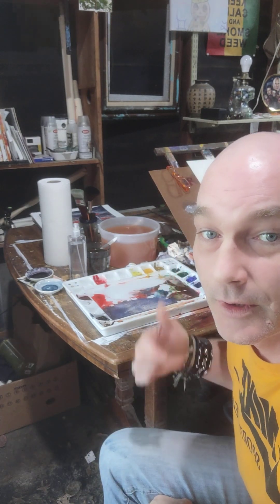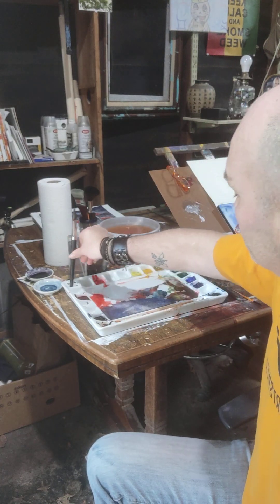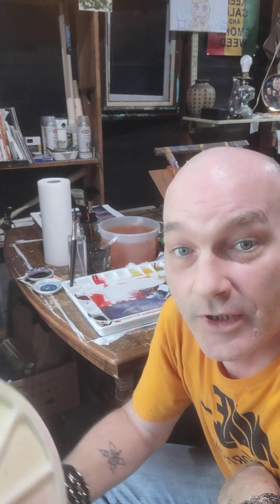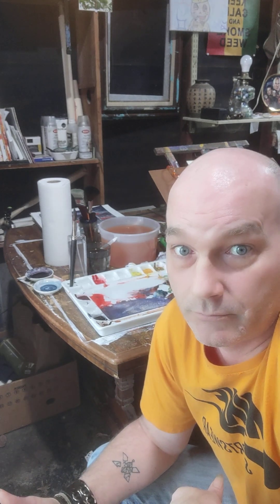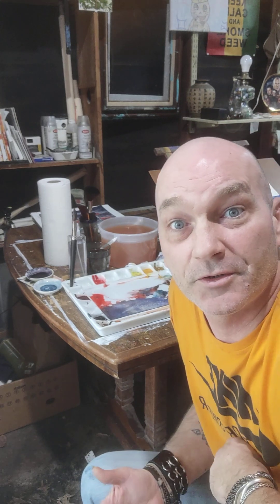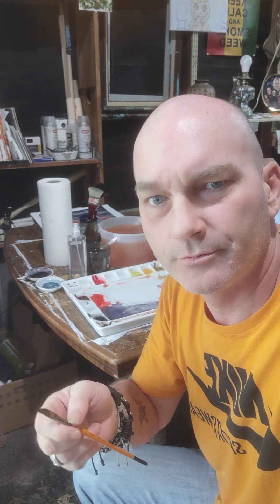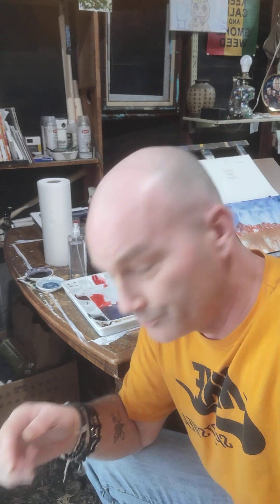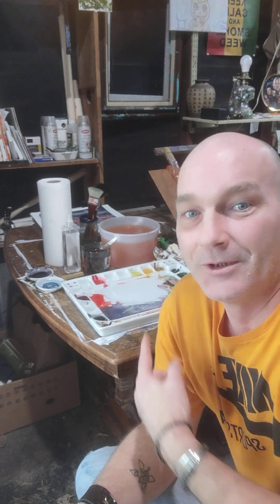IS A PORCELAIN PALETTE BETTER THAN A PLASTIC PALETTE? Links in description.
What's the difference, aside from the material each is made of?
Let me help you out with that.